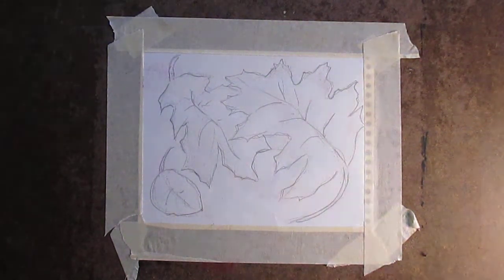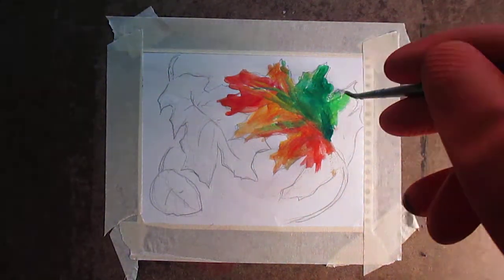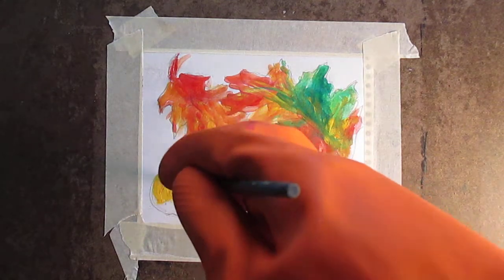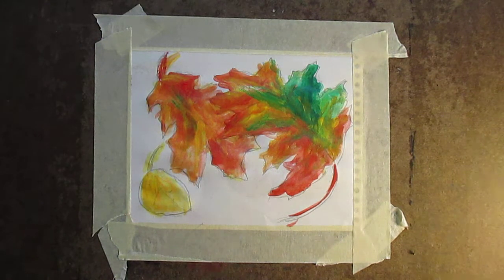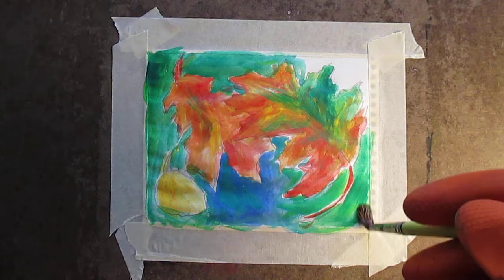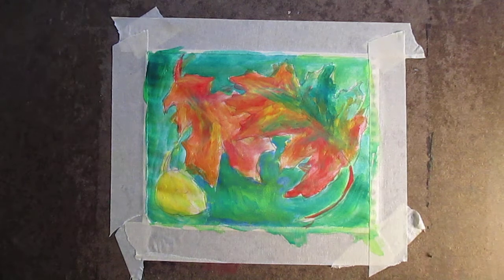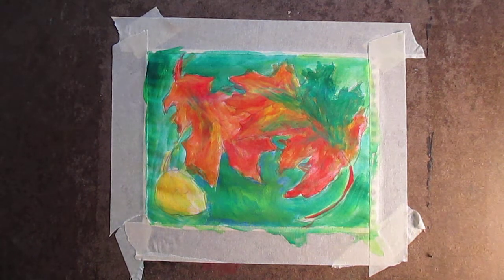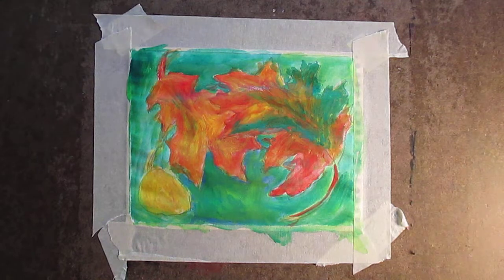Fall Leaves Painting Demo by Award Winning Artist Kendall Kessler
Here is a vibrant Fall leaf painting!  I was going to stick to a painting of fall leaves but was not happy with it and decided to turn it into an expressive fantasy one.  I like the way it turned out!  Check out more of these vibrant works in my Kendall Expressions collection.

Be sure to click on this link to see the final painting! Also,  be sure to click on the link to more of my Kendall Expressions paintings!

About Me!

Towhee Hill Studio is open to the public by appointment.